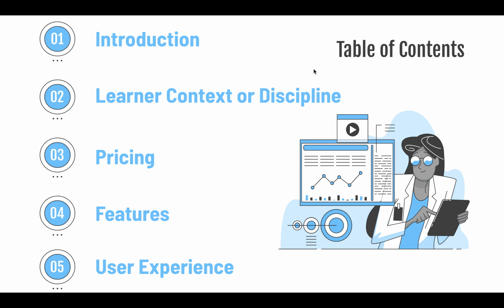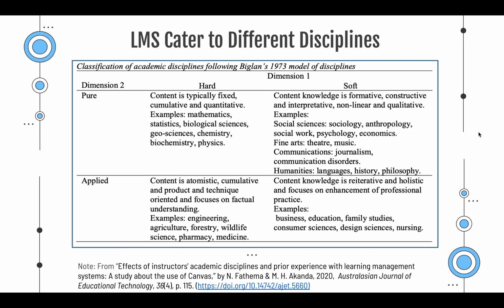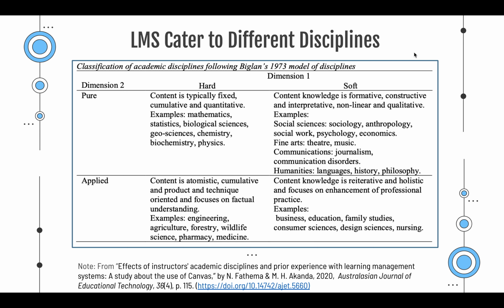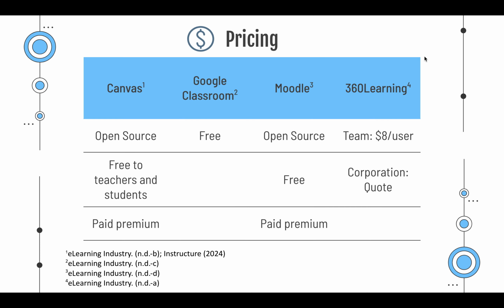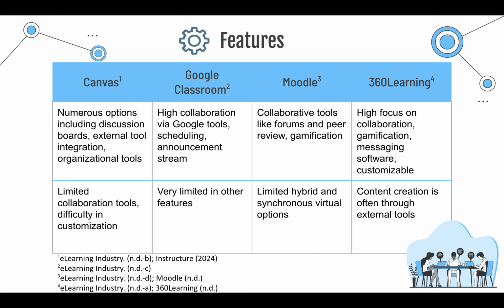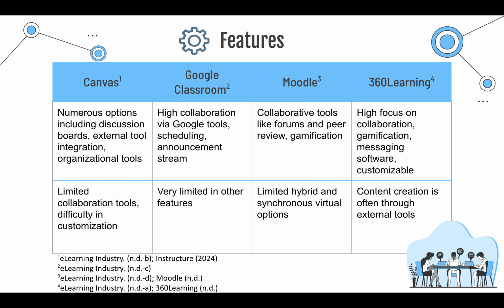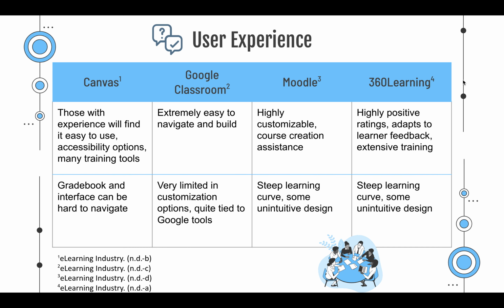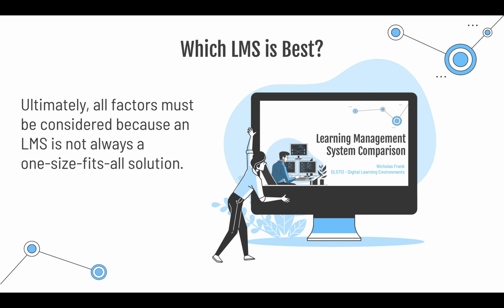Learning Management System (LMS) Comparison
Which Learning Management System (LMS) is right for your organization? Here is an informal comparison between four common ones: Canvas, Google Classroom, Moodle, 360Learning

Created for American College of Education's DL5713 - Digital Age Learning Environments course.